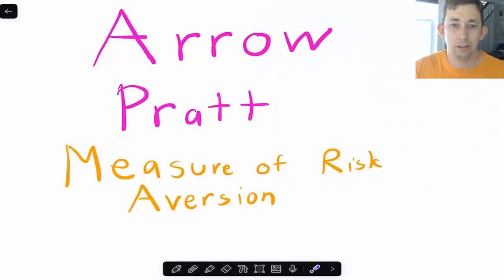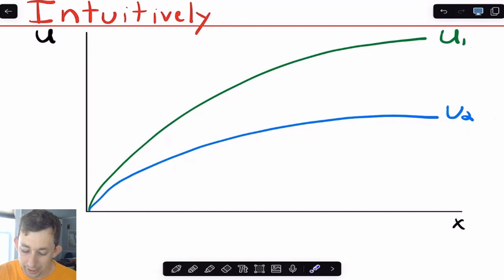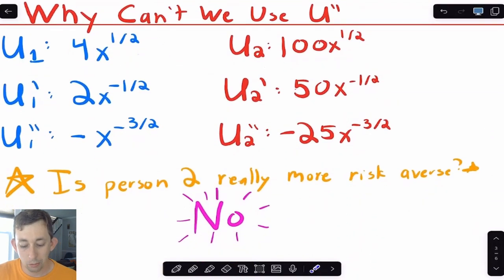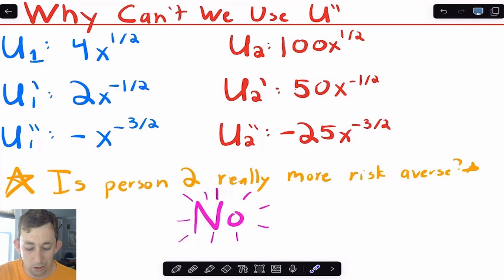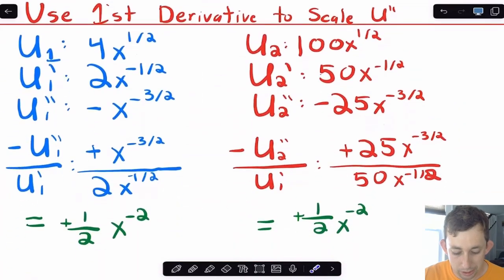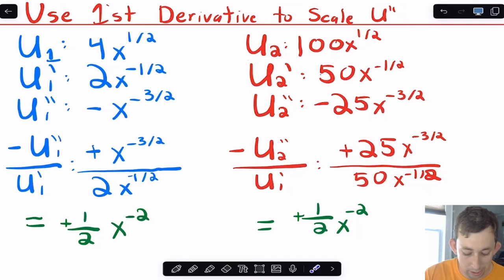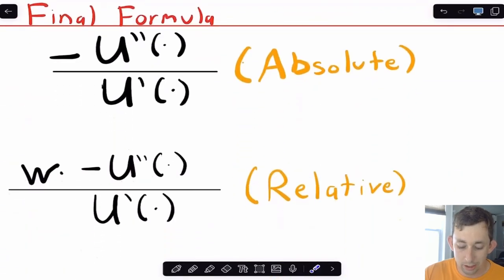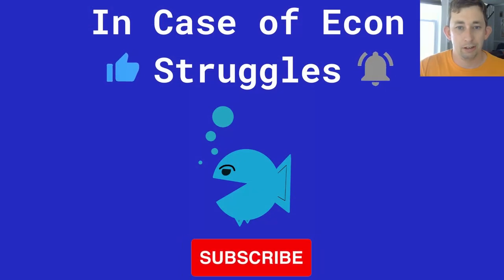4 Minutes to Master Arrow-Pratt Risk Aversion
Master Arrow-Pratt Risk Aversion in 4 Minutes

In this video I explain why the Arrow-Pratt Risk Aversion measure is calculated as it is, both intuitively and using an example. I then briefly talk about the difference between Arrow-Pratt Absolute Risk Aversion and Arrow-Pratt Relative Risk Aversion.